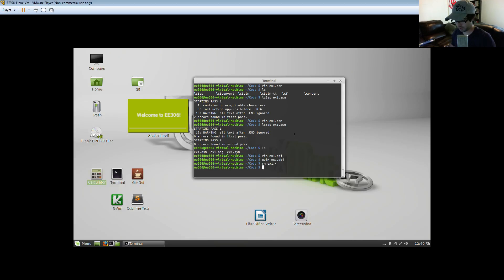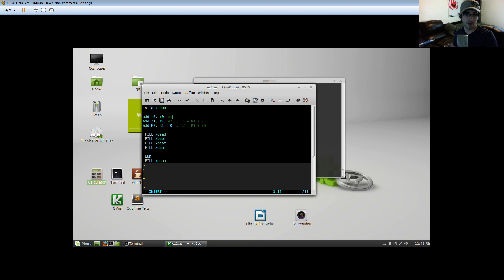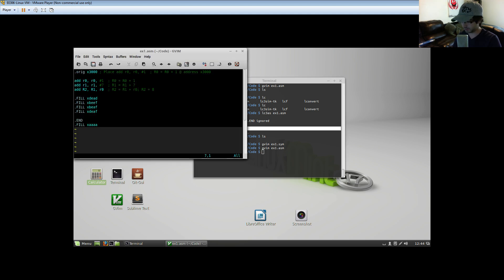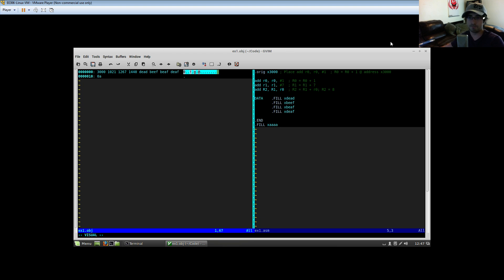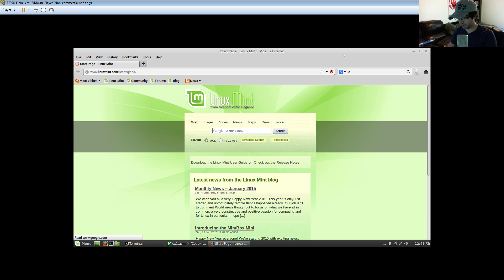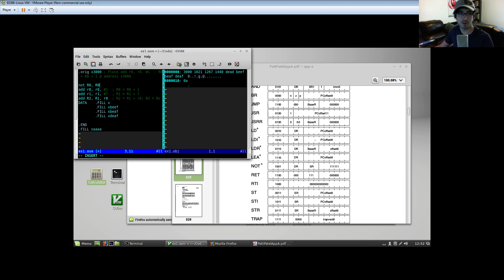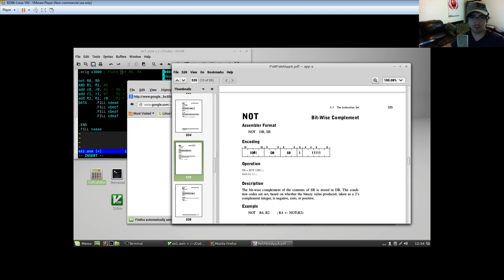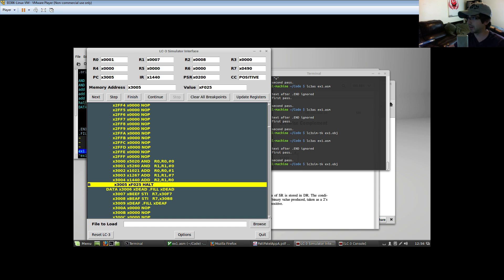LC3 Tools: Part 1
Getting familiar with the lc3 assembler and simulator GUI